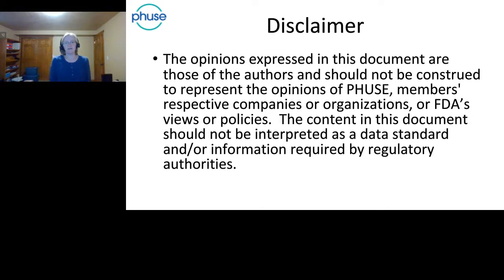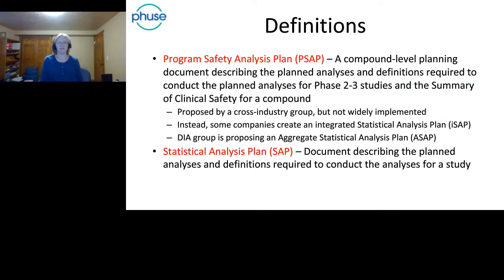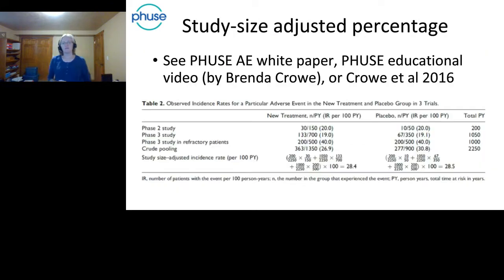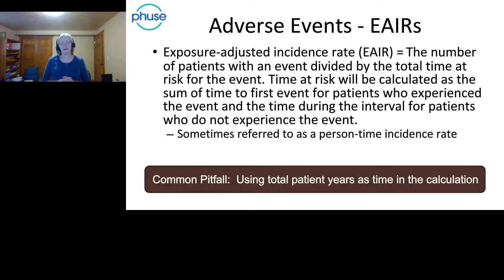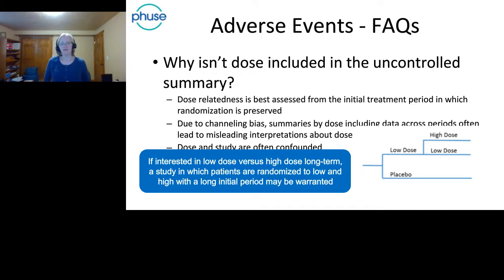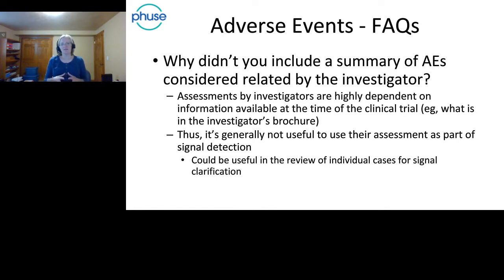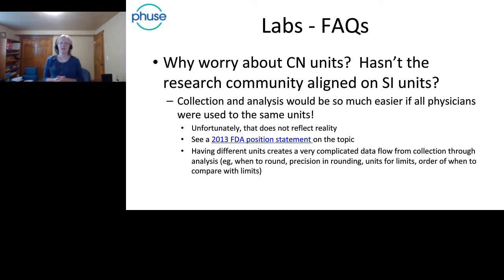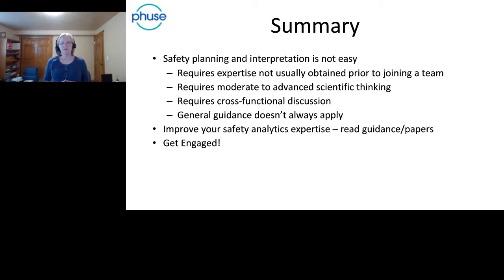Safety Analytics Workshop: Planning and Interpreting Safety Analyses for Integrated Summaries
PHUSE Safety Analytics Working Group: Planning and Interpreting Safety Analyses for Integrated Summaries Workshop